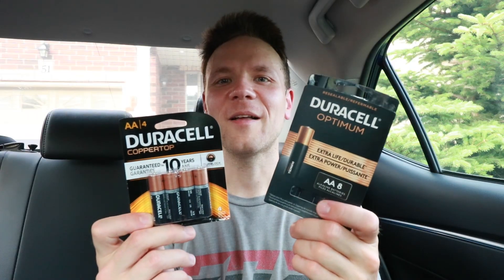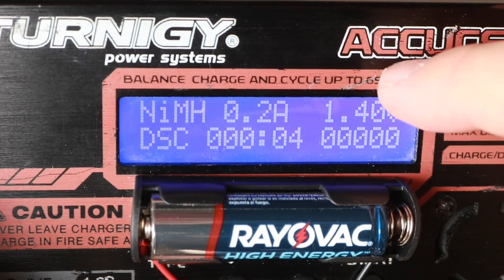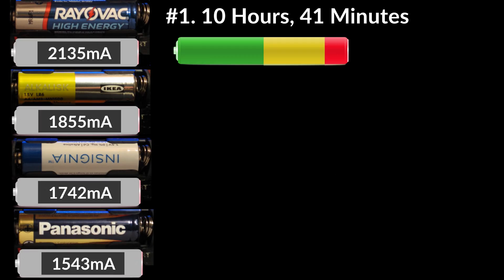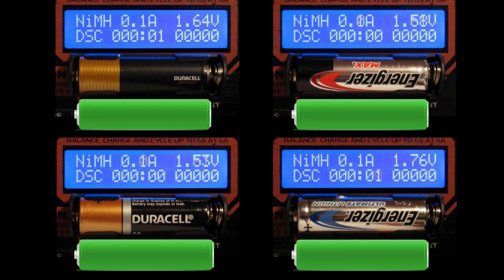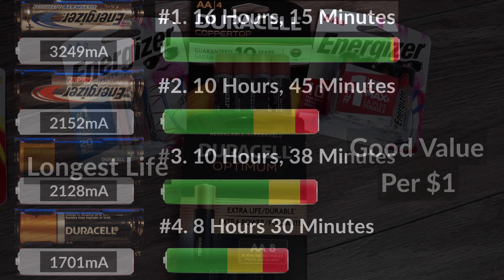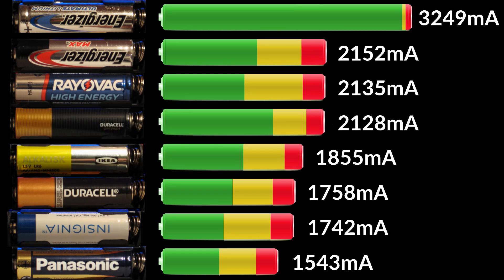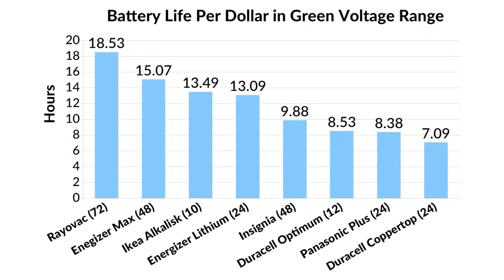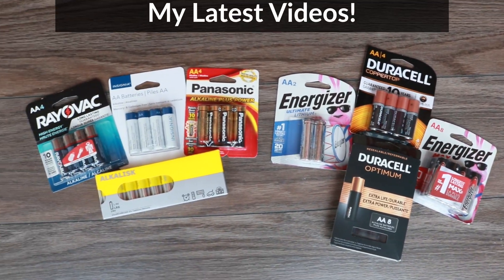Best Value AA Battery, Longest Lasting AA For The Price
I test how long each AA battery lasts and find out which one is the best value for the cost.

Rayovac AA 72-Pack
Energizer Max 48-Pack
Energizer Lithium 12-Pack
Duracell Optimum 12-Pack
Duracell Coppertop 24-Pack
Panasonic 24-Pack

Batteries tested in the cheap group are: Panasonic, Ikea, Rayovac, Insignia.
In the expensive group: Energizer Lithium, Duracell Optimum, Energizer Max, Duracell Coppertop.

I show the AA Battery voltage while the battery drains and how long each battery lasts along with life span in each voltage range.

Find out which battery lasts longer and how these AA batteries compare:
Duracell Optimum Vs. Duracell Coppertop
Duracell Optimum Vs. Rayovac
Duracell Coppertop Vs. Rayovac
Energizer Lithium vs. Energizer Max
Energizer Max Vs. Duracell Optimum